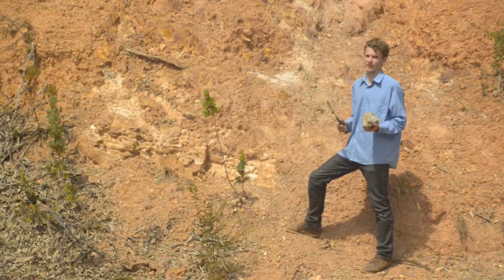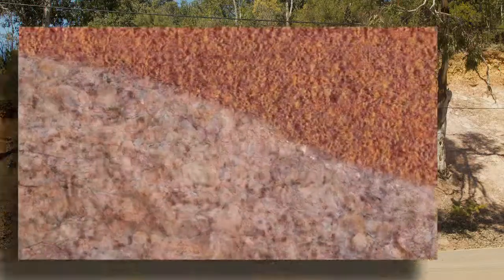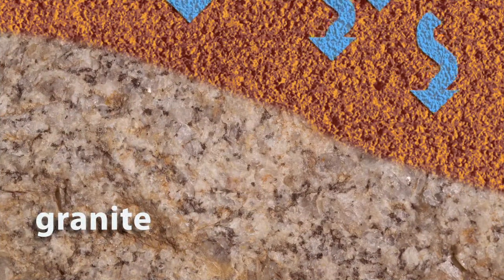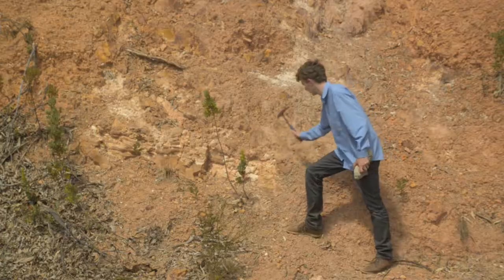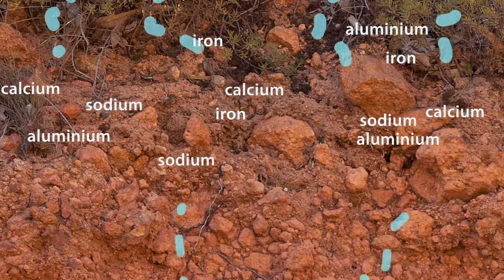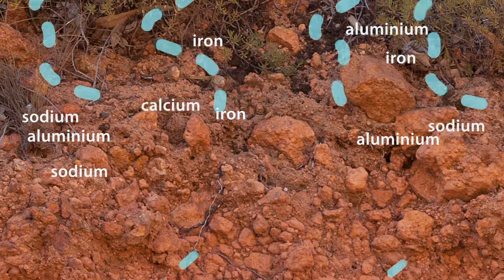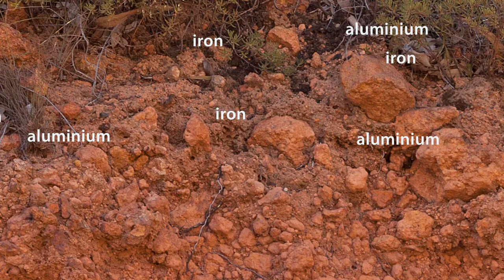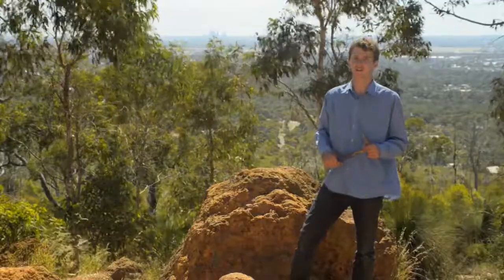Darling Scarp: Zig Zag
This is one of four videos featured in an interactive book for iPad, Changing Earth: The Darling Scarp. The book explores how the scarp formed, and its position in Earth's 4.5 billion year tectonic history. Available for download from the Apple iTunes store.